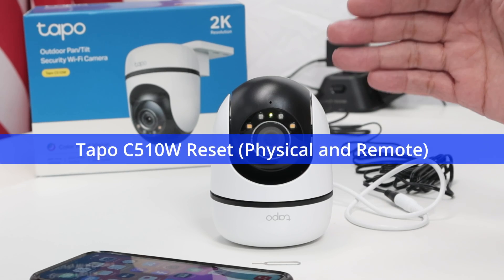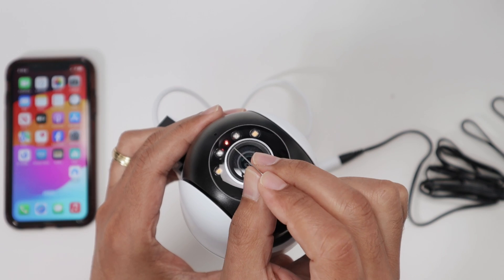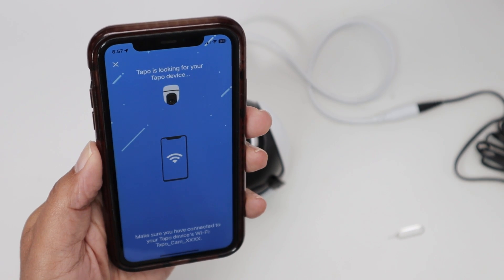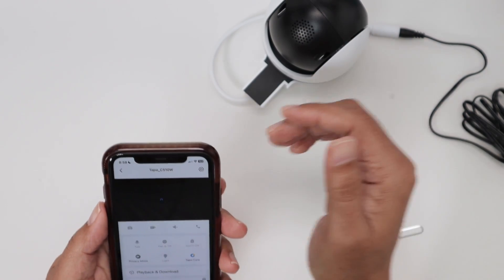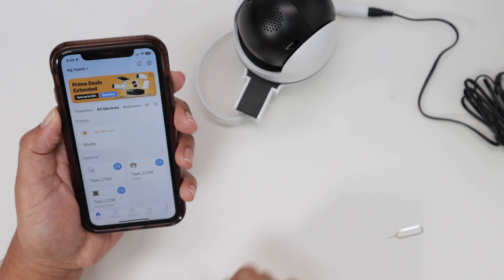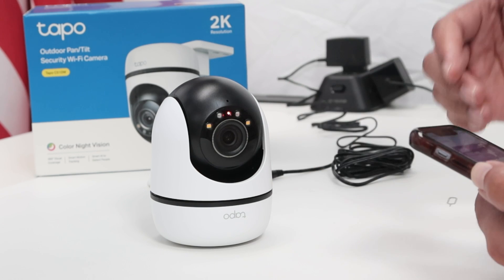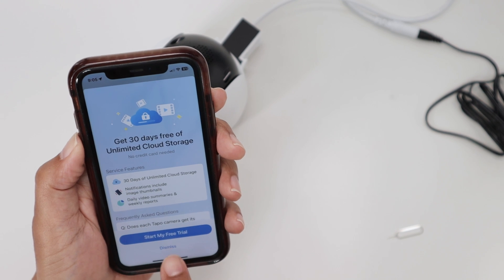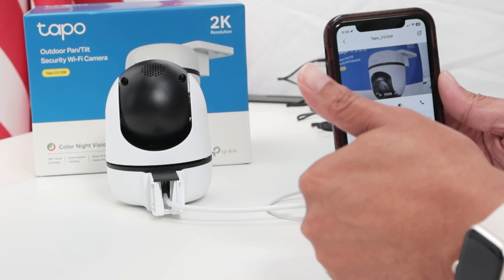Tapo C510W Reset - (Physically and Remotely)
How to Reset Tapo C510W Camera (Step-by-Step Guide)

If you're having trouble with your Tapo C510W security camera, this video shows exactly how to reset it — both physically using the reset button and remotely via the Tapo app.

In this step-by-step tutorial, we cover everything you need to know to successfully reset your TP-Link Tapo C510W, whether you're experiencing connection issues, setting up on a new network, or troubleshooting a problem.

🔧 What You’ll Learn in This Video:

Where the reset button is located on the Tapo C510W

How to physically reset the camera using a paperclip

LED indicators and what they mean during reset

How to reset the Tapo C510W remotely using the Tapo mobile app

Best practices after resetting for a smooth setup

Whether you're using the camera indoors or outdoors, resetting the Tapo C510W can help solve most connectivity or performance issues quickly.

🟢 This guide is also helpful for:

Reconfiguring the camera to a new Wi-Fi network

Transferring the camera to a new owner

Resolving bugs or camera freezing

Fixing red and green flashing LED issues

📱 Works perfectly with the Tapo App (iOS & Android) and is ideal for smart home setups using TP-Link security systems.

📌 Chapters:
0:01 Introduction
0:05 Physical Reset Tutorial
0:45 Reset Button Location
1:10 LED Indicator Explanation
1:40 App-Based Reset
2:10 Tapo App Walkthrough

📦 Compatible Models:

TP-Link Tapo C510W

TP-Link Tapo C210 / C200 (similar steps)